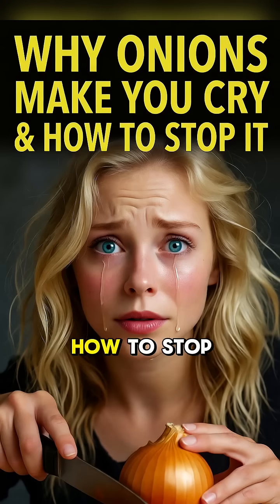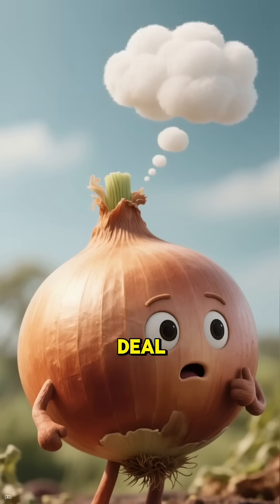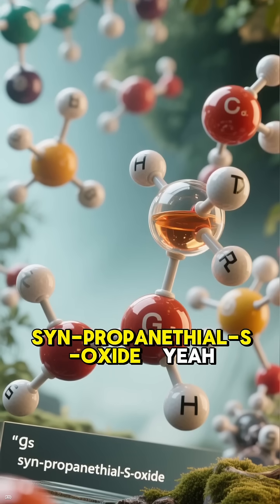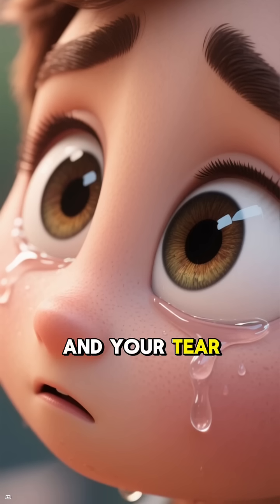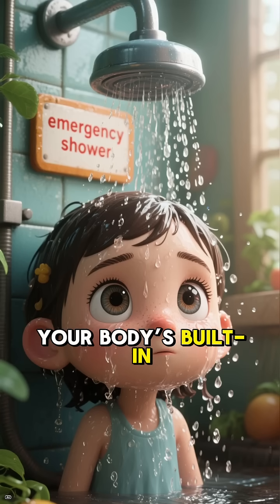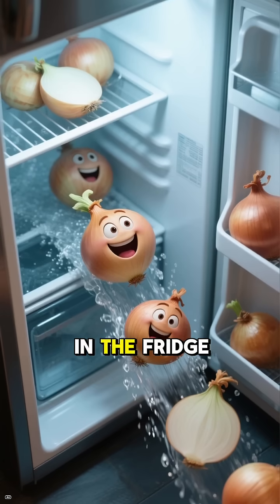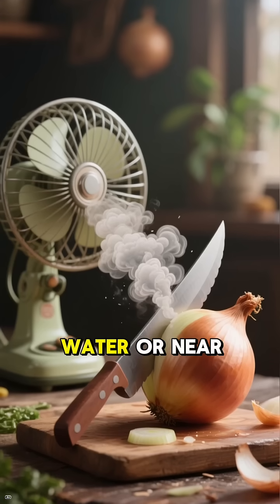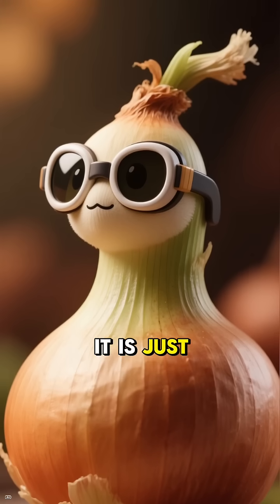FOOD FACTS THAT WILL SHOCK YOU 😱 Why Cutting Onions Makes You Cry EXPLAINED! Best Cooking Tips 2025!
ABOUT:
The phenomenon of cutting an onion and bursting into tears is a fascinating example of plant defense chemistry meeting human biology. When an onion bulb is sliced, its cellular structure is ruptured, initiating a rapid chemical chain reaction between compounds that were previously stored in separate compartments. Within the onion's cells, the enzyme alliinase is released and immediately converts sulfur-containing amino acids (specifically, the sulfoxides) into highly unstable sulfenic acids. These sulfenic acids then quickly rearrange themselves into a potent volatile compound known as syn-propanethial S-oxide. It is this airborne gas, syn-propanethial S-oxide, that wafts up from the cutting board and irritates the sensory nerves of the eye.

When this chemical reaches the eyes, it dissolves in the tear film, forming a mild sulfuric acid, which triggers a protective response from the lacrimal glands: the production of excess tears to wash the irritant away. This entire process is the onion's evolutionary survival mechanism, designed to discourage animals and pests from eating it, but for humans, it results in an unavoidable, tearful ordeal.

If you have any health concerns, symptoms, or medical questions, please consult a qualified healthcare provider or physician immediately. Do not rely on this video to make decisions about your health, delay seeking professional medical help, or substitute it for expert care. Your individual circumstances may vary, and outcomes described in stories may not apply to you.

By watching this video, you acknowledge that you are viewing it at your own risk and agree not to hold the creator, channel, or any affiliates liable for any direct, indirect, or consequential damages arising from its content. If you have a medical emergency, seek immediate help from appropriate services. If you have any other types of questions related to our videos, please consult with a professional in that field.